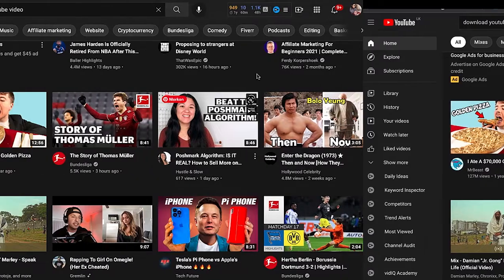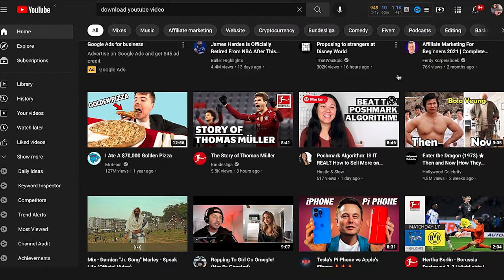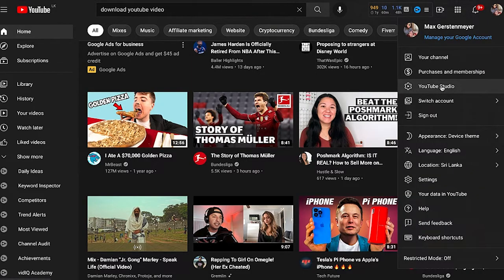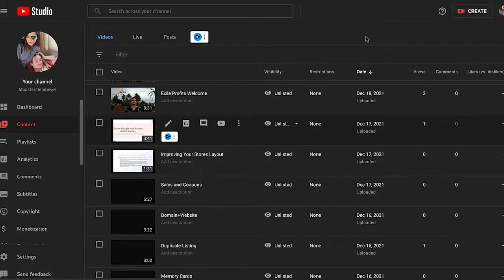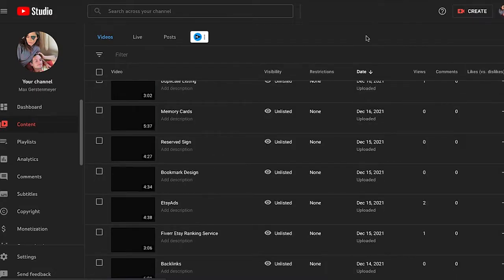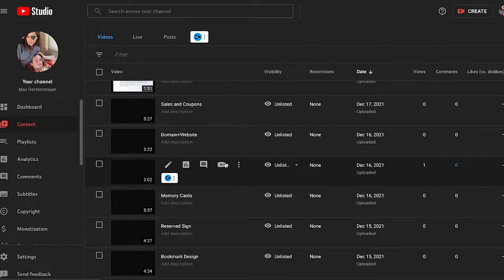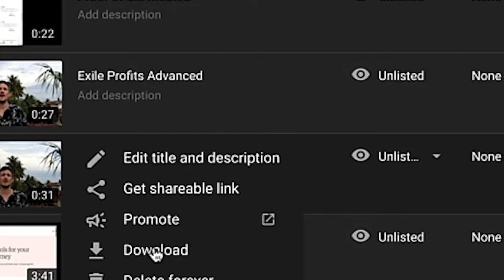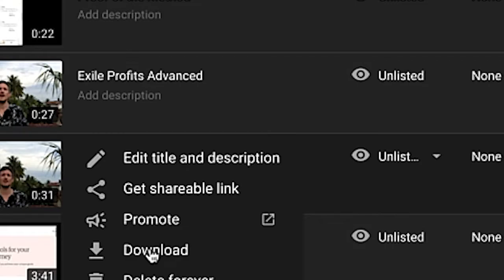How to download Youtube videos as MP4 files 2022 | All Devices | Fast & Simple Method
Welcome To My New Video - How to download Youtube videos as MP4 files 2022 | All Devices | Fast & Simple Method

In this video, I'll show you how to download youtube videos.

Maybe you want travel and still be able to watch Youtube videos even when there is no internet connection or you simply want to save a video on your computer.

Make sure to watch this video to the end and leave a like :)

This can be done with just a few clicks and you won't need youtube premium or anything else.

●▬▬▬▬▬▬ Get My FREE Product ▬▬▬▬▬▬▬●